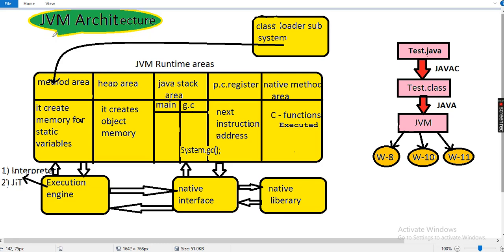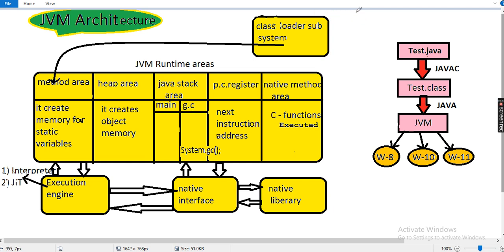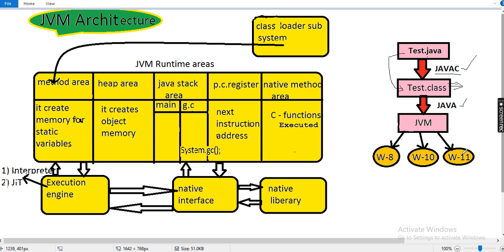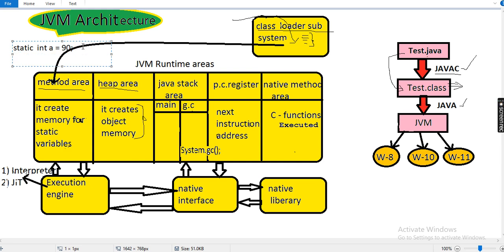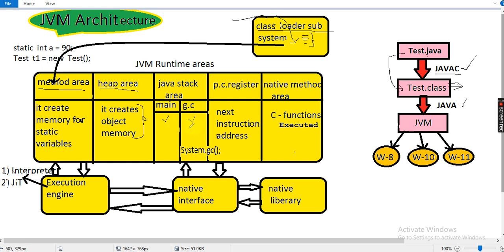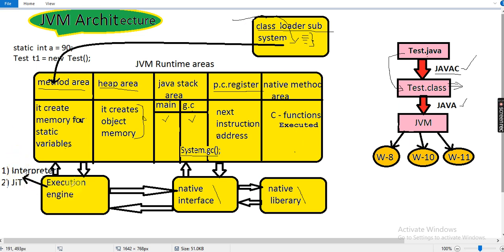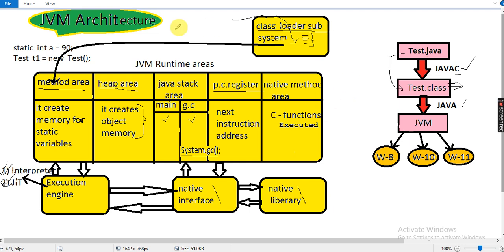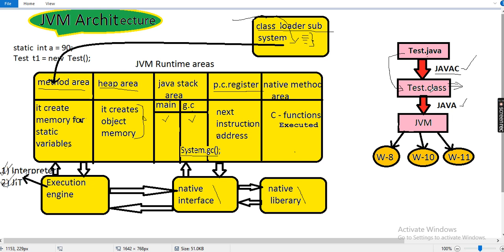JVM Architecture in java